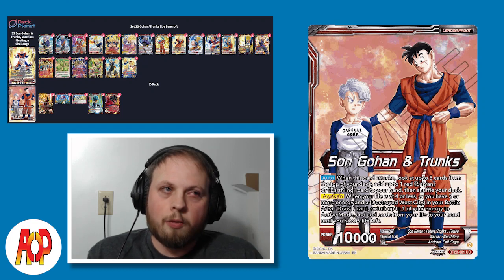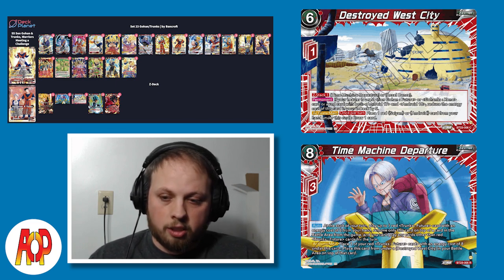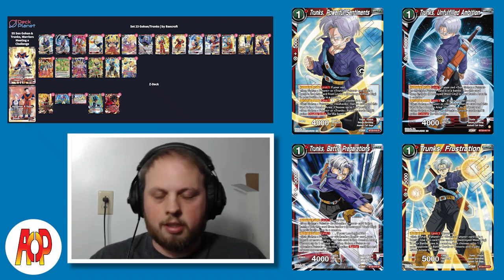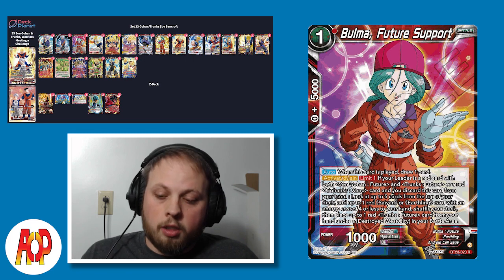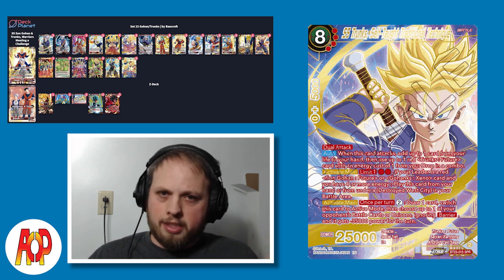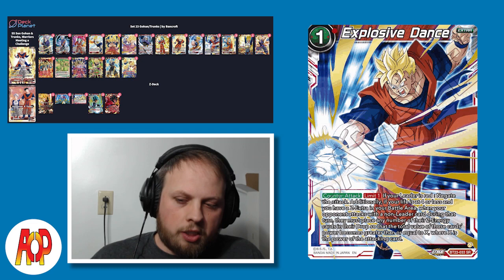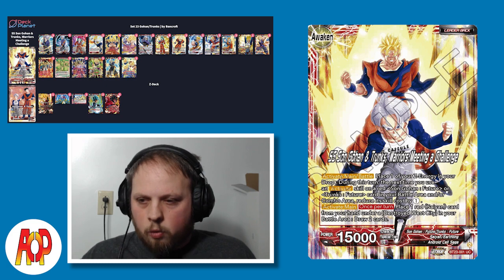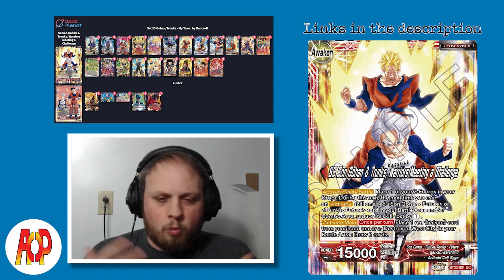Lets go over Set 23 Future Gohan and Trunks | DBS Deck Profile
Bancroft has made a list and wants to go over it.